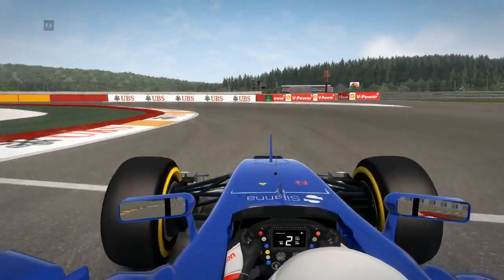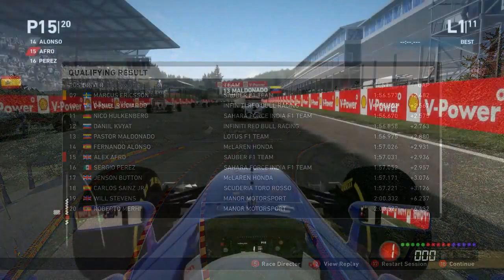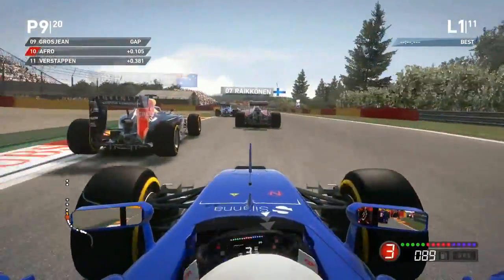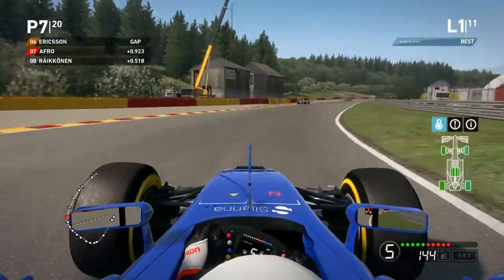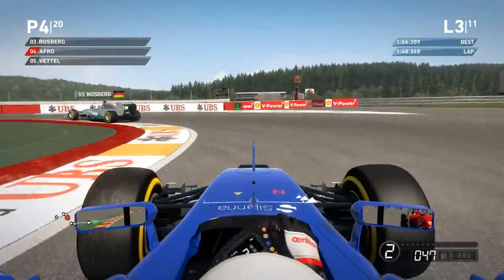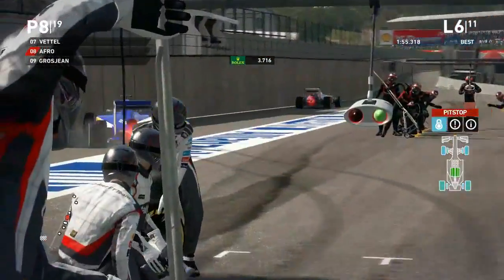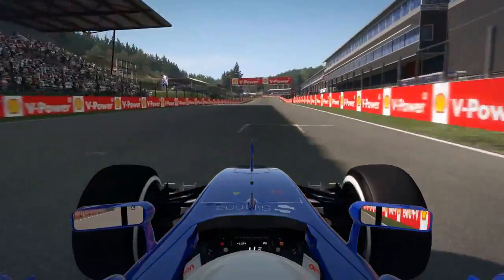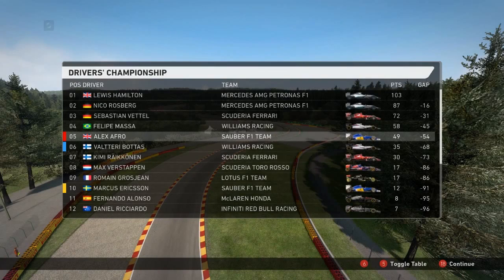F1 2015 Modded Career Mode Part 12 - Belgium